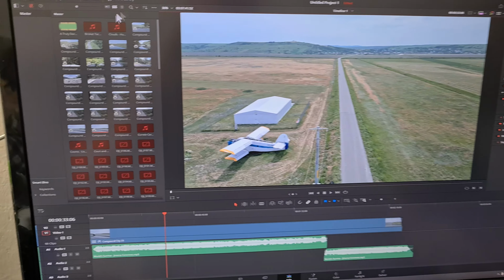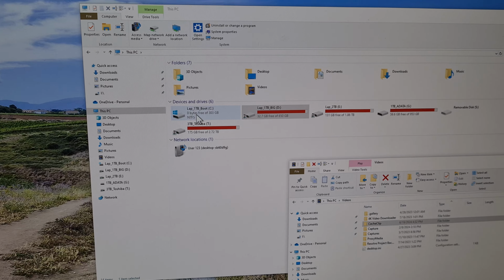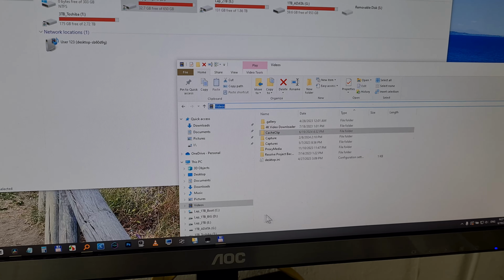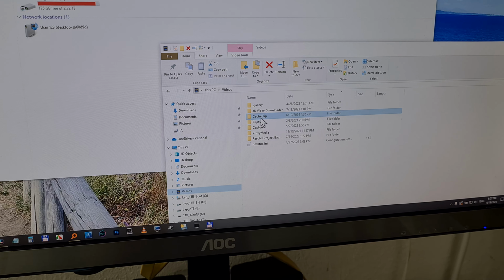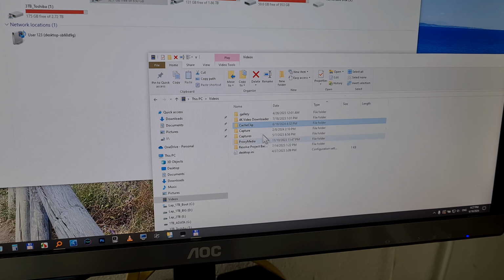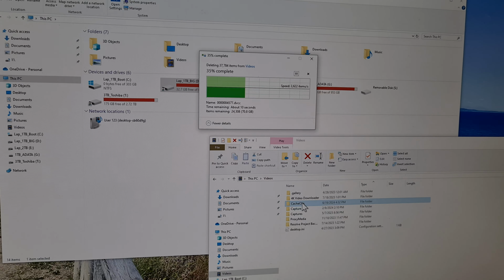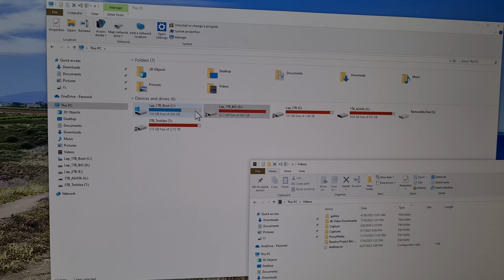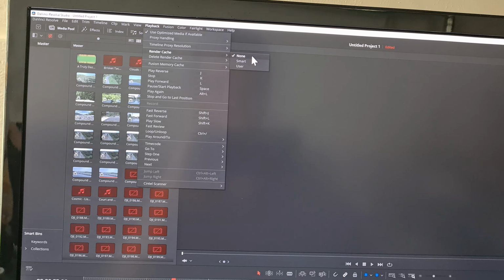No free space on the C drive (Davinci Resolve, Render cache)